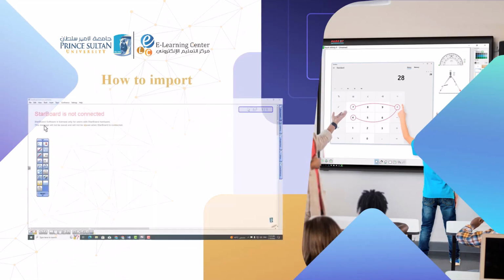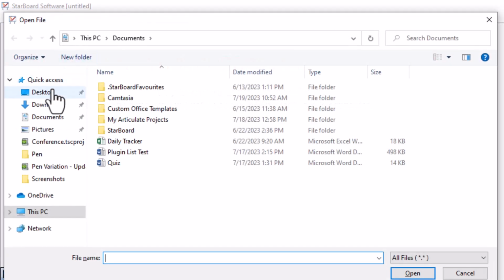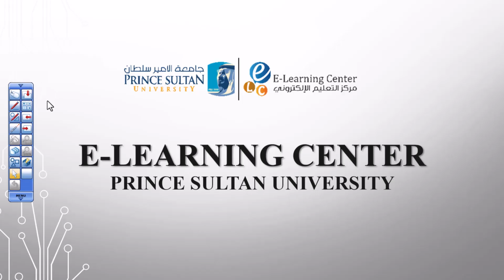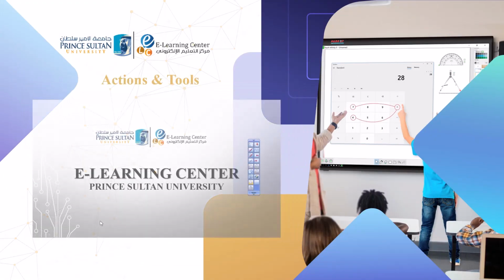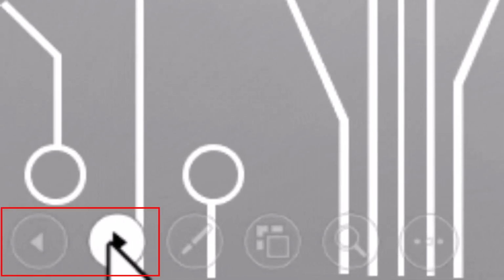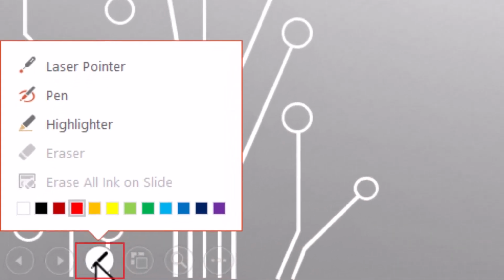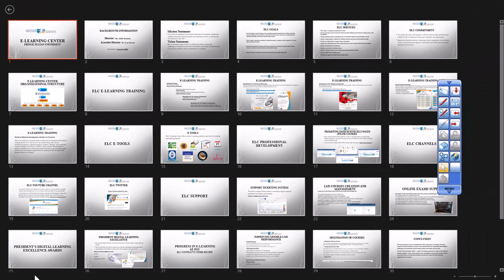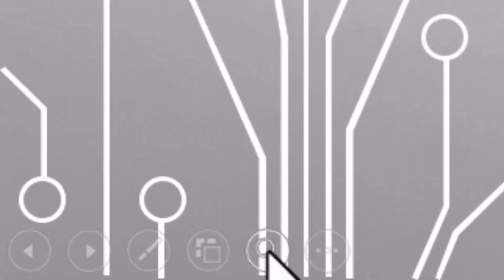Interactive Whiteboard (IWB): Importing PowerPoint into StarBoard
Discover the true potential of your PowerPoint presentations with our comprehensive tutorial on how to import them into StarBoard Software. By seamlessly merging these two powerful tools, you gain access to a world of interactive and immersive possibilities. With StarBoard Software's advanced features and functionality, you can seamlessly navigate through your slides, annotate, highlight key points, and engage your audience like never before. Experience the perfect harmony of convenience and creativity, as you make your presentations come to life with StarBoard Software.